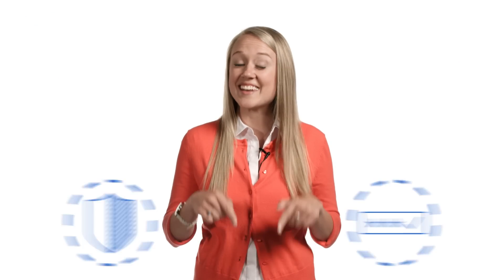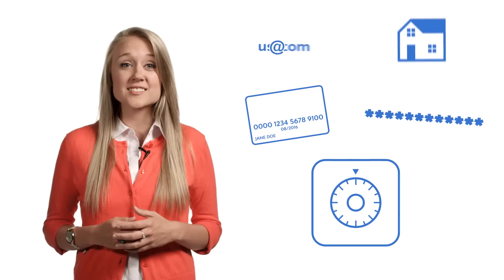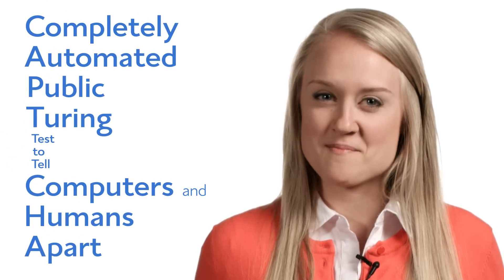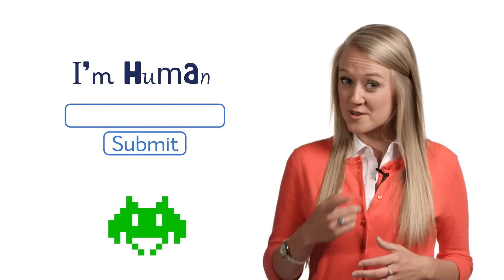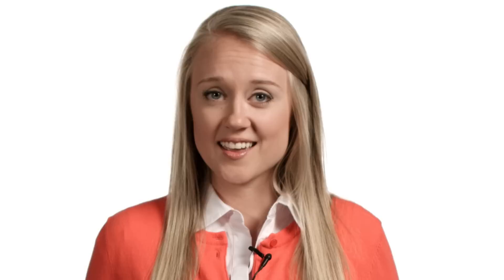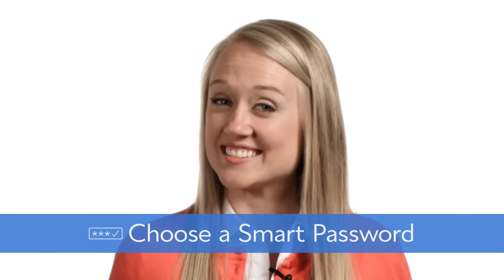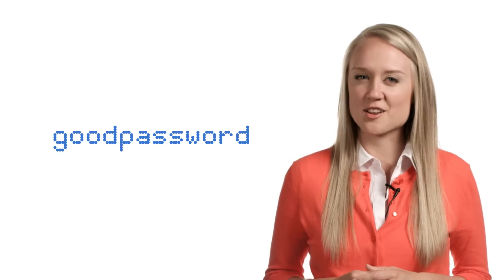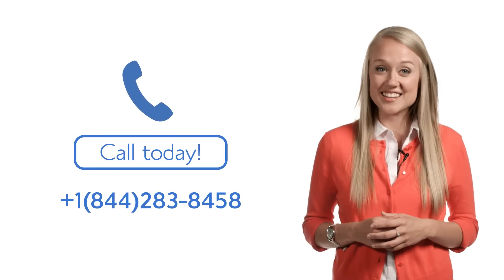Website Security Basics | Security Breaches, SSL Certificate, Malware Protection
Looking to build a WONDERful website with WordPress? Bluehost has the perfect solution for you.

Worried about keeping your website secure? You are not alone!

Security breaches are common and a huge problem. With cyber threats increasing, website security has become a top priority for businesses and individuals alike.
How to protect your website from hackers has become a commonly asked question online. Terms like SSL Certificate and Malware Protection are vigorously searched and discussed.

This video explains 6 basic things to protect your website against security breaches.

-Importance of SSL Certificates
-Advantage of CAPTCHA
-Why Malware Protection is crucial
-Importance of Timely Updates
-Securing site data with a Smart Password

Benefits of Website Security

Website security is essential to running a successful online business or any website dealing with sensitive information. Security breaches are becoming increasingly sophisticated, and website owners must proactively protect their websites and users.

Let's take a look at some of the benefits of website security.

1) Protects your website from security breaches: Cybersecurity threats, such as malware, hacking, and phishing, can compromise your website's integrity and put your business at risk. Steps like opting for malware protection can protect your website from these threats and keep your users' data safe.

2) Secures sensitive data: A website can have a lot of sensitive data like credit card numbers, login credentials, and other personal information. Install an SSL certificate to secure such sensitive data.

3) Prevent phishing attacks: SSL certificates also help verify a website owner's identity, which helps prevent phishing attacks and other types of online fraud.

Timestamps

00:00:00    Intro
00:00:35    SSL Certificates
00:01:18    CAPTCHA
00:02:00    Malware Protection
00:02:36    Updates
00:03:55    Choose a smart password

For more information on website security basics, visit our insightful blogs.

About us